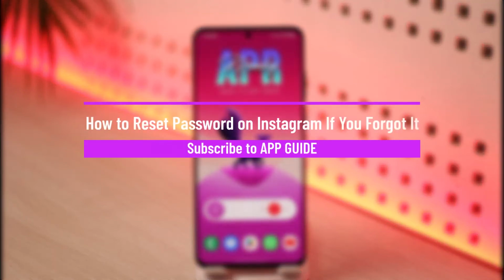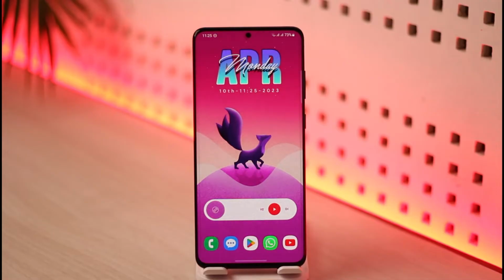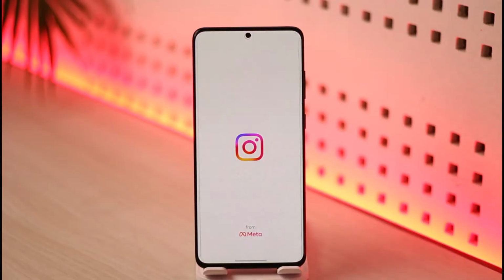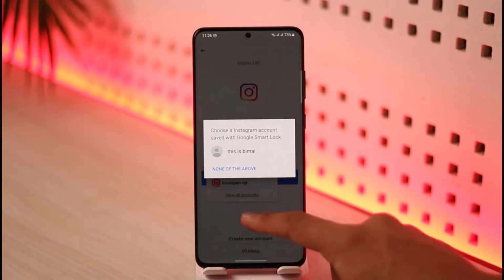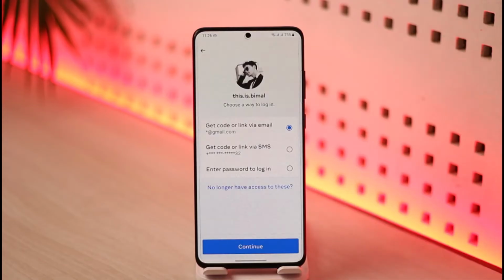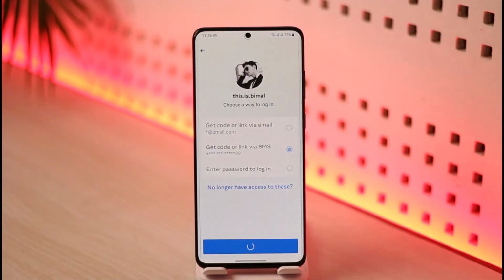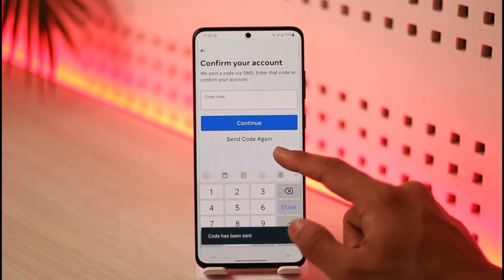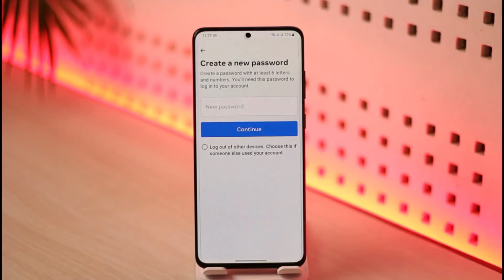How to Reset Password on Instagram If You Forgot It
This video guides you through an easy step-by-step process to reset your password on Instagram if you forgot it. So make sure to watch this video till the end.

~ Chapters:
0:00 Introduction
0:13 General Info
0:49 Verify and Reset Password
1:34 Conclusion